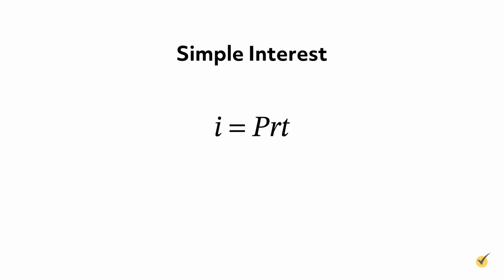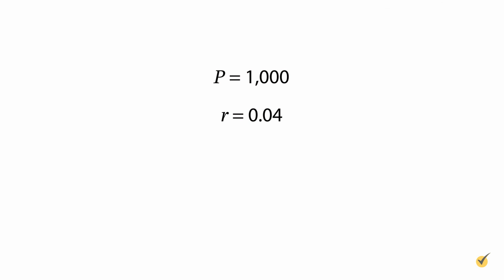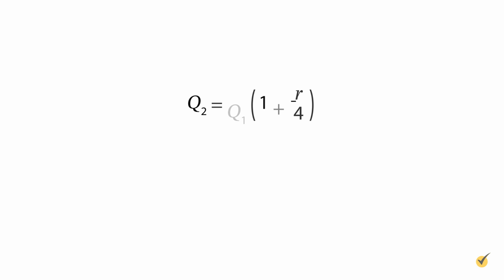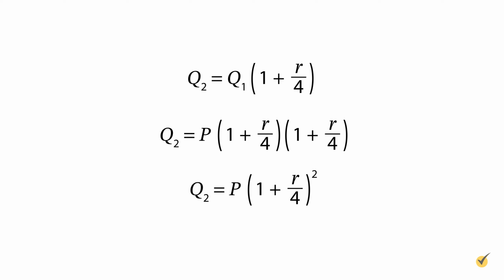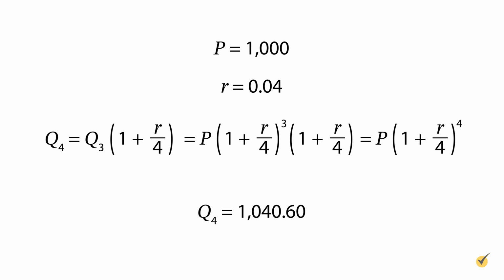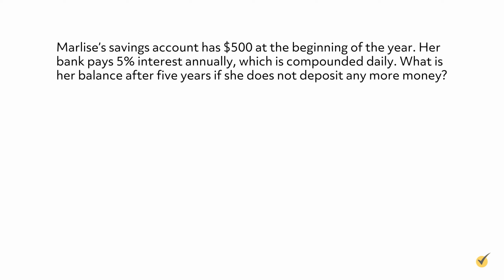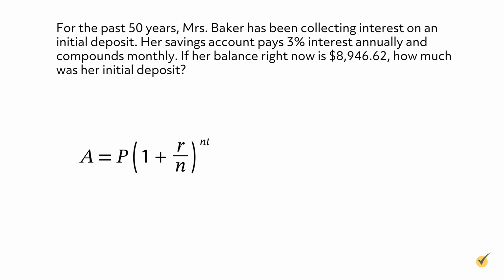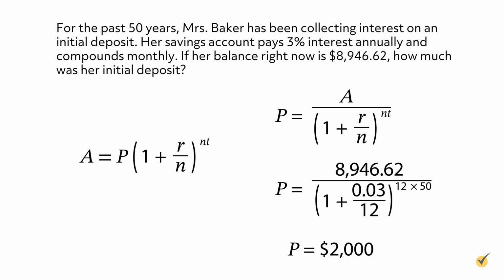Compound Interest | Full Formula